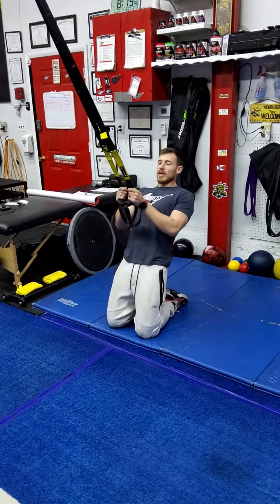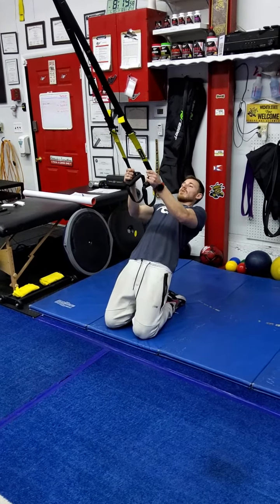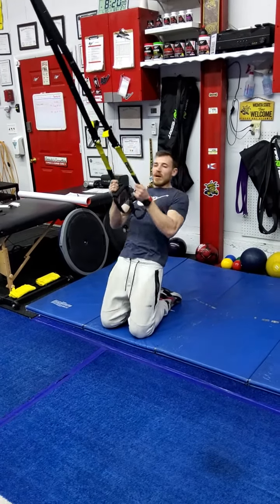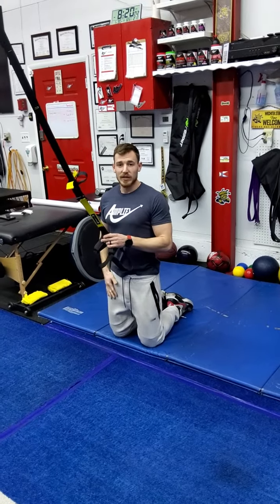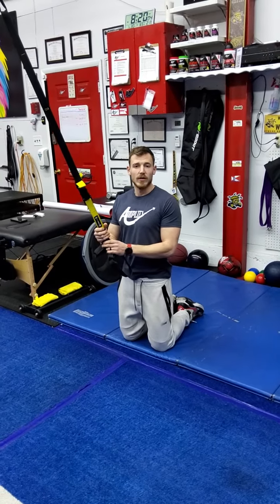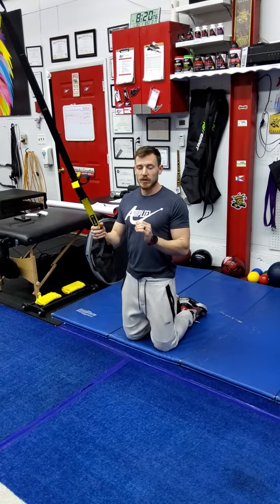kneeling eccentric quad flexion